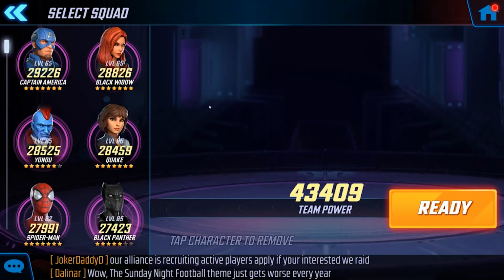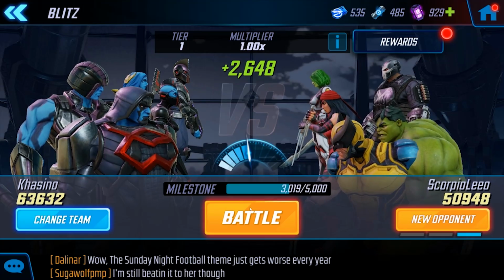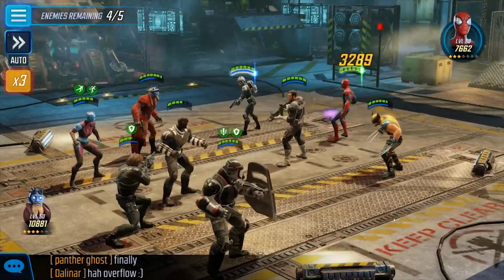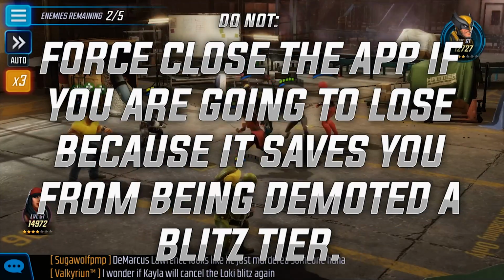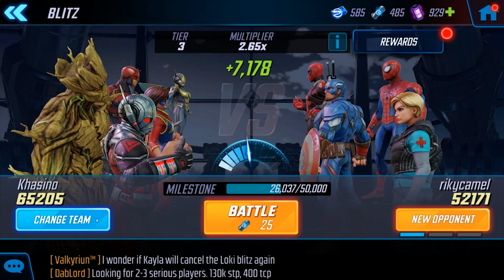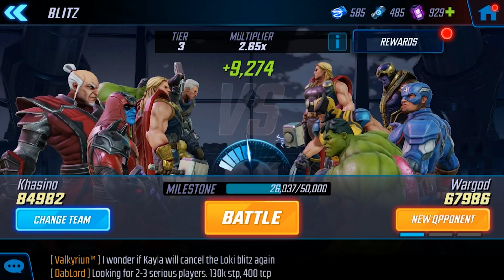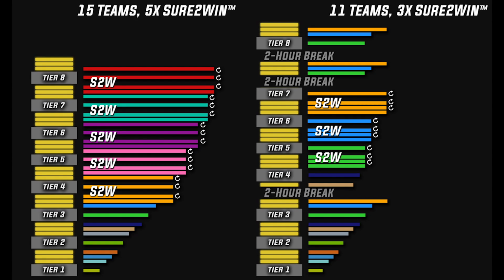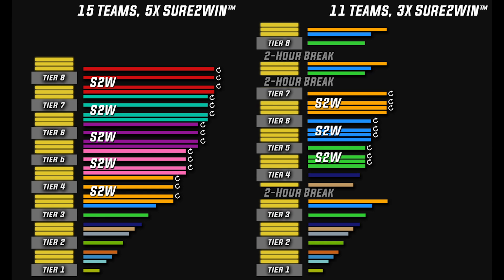The Ultimate Blitz Guide - MARVEL Strike Force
MARVEL Strike Force - The Ultimate Blitz Guide
- Daily MSF Streams @ 1pm PDT!

This video took a LONG TIME to edit, but it has been requested a ton! Hopefully this helps!! Next video is going to be a Character Review for Loki, the God of Mischief- Then I'm planning to do a guide on the Ultimus 6 Raid Nodes!

Also feel free to add me on Discord:
Khasino#2011